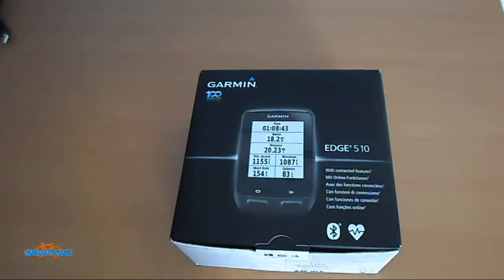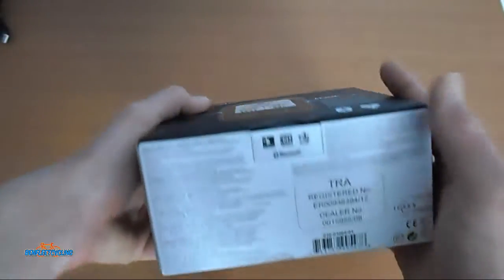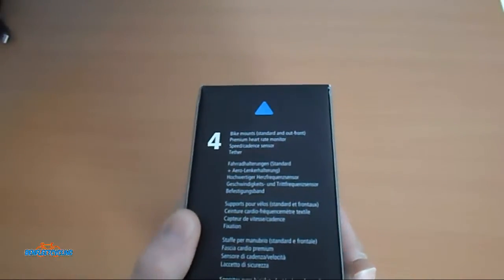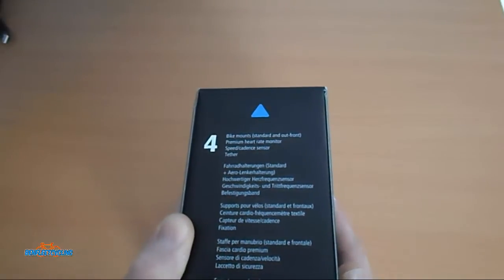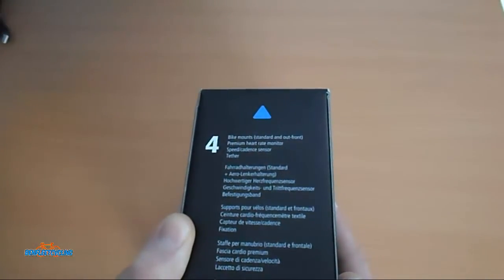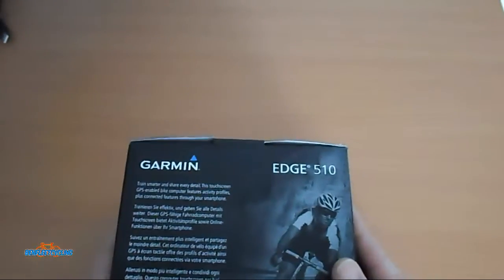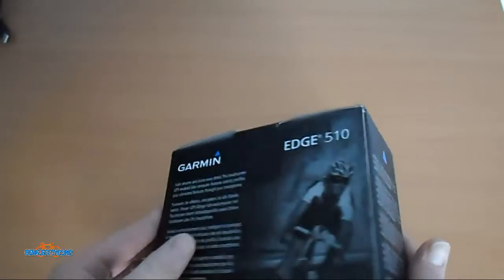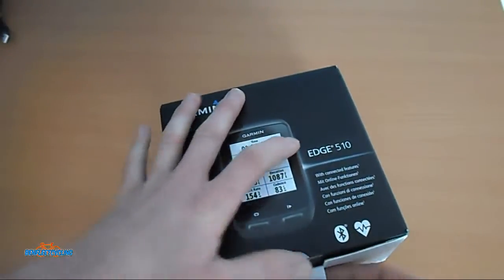Garmin Edge 510 Performance Bundle | Premium heart rate monitor & Speed / cadence sensor | Unboxing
Road Bike -- 2013 Kuota Kharma Evo Ultegra di2
MTB Bike -- 2014 Bianchi Kuma 27.1
Keep up to date with what's going on with my channel:
The camera is mounted on a K-edge go big mount.
Filmed with a Gopro HD Hero 2 and a HD Hero 1.
Edited with Camtasia studio 8 or Sony movie studio 12.